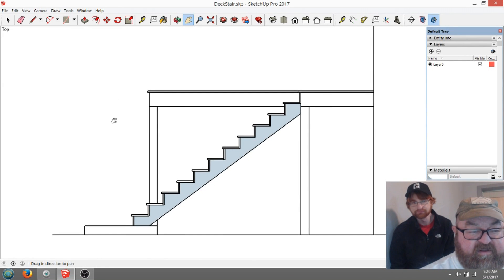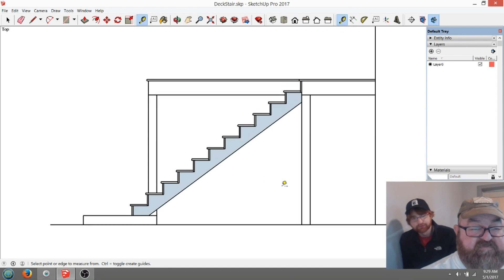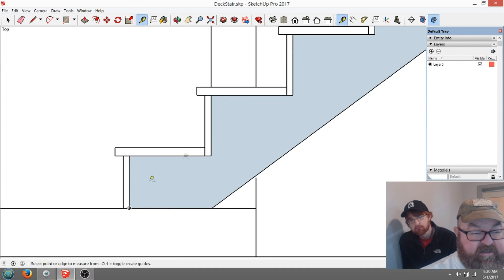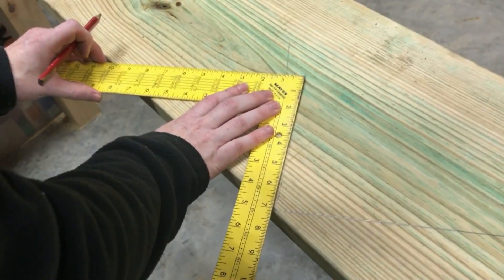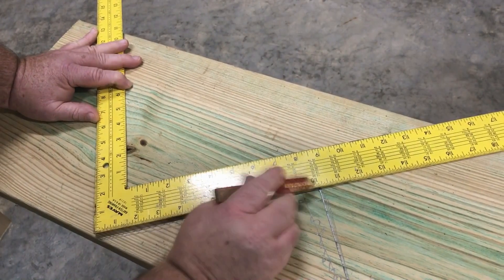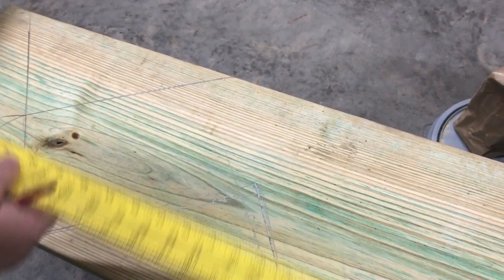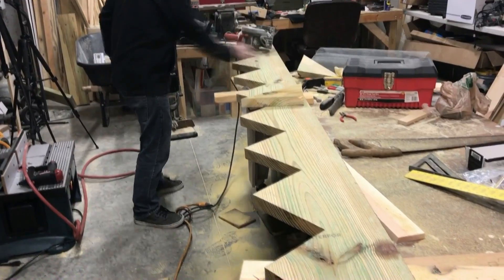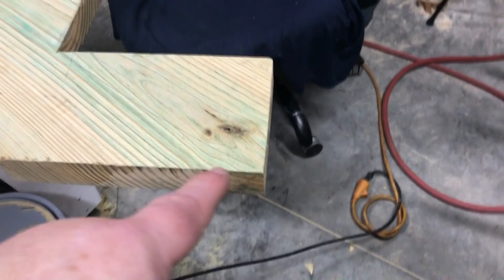Design and Cut Stair Stringers Using SketchUp and Saw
The most important thing you can do to save time and money when cutting stair stringers is to design them full size in a CAD program.  There are many free CAD programs and doing this will save you a lot of headaches from forgetting job specific conditions such as finish floor thicknesses at the top and bottom of the stair.